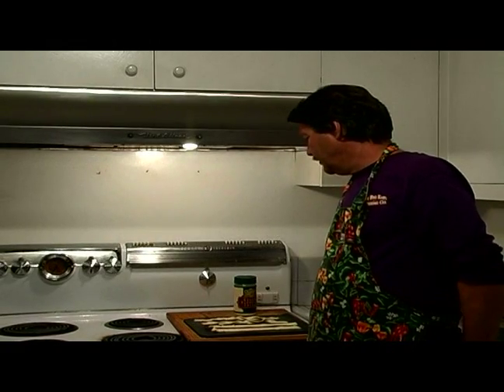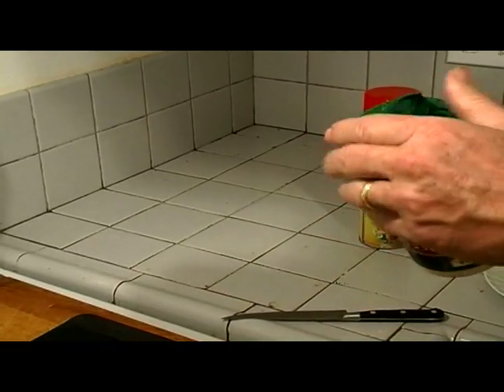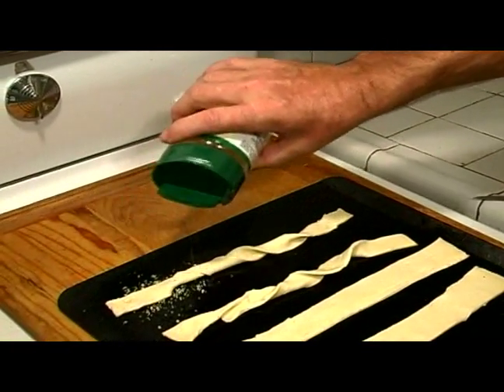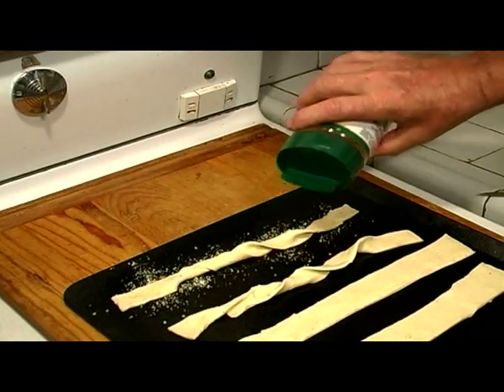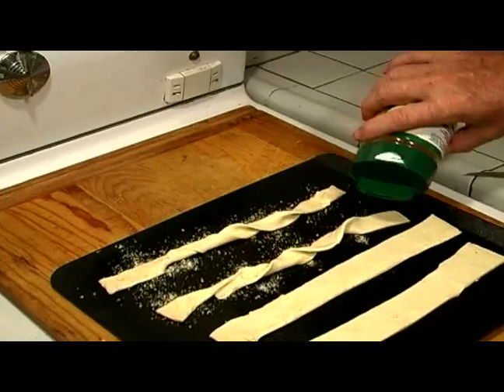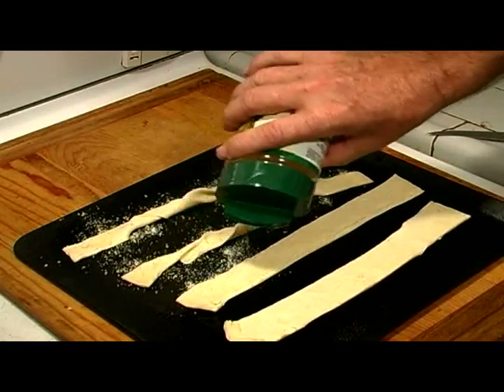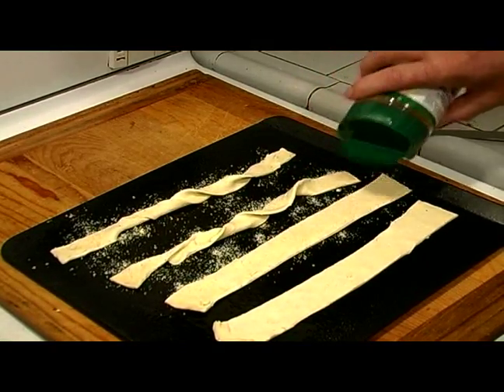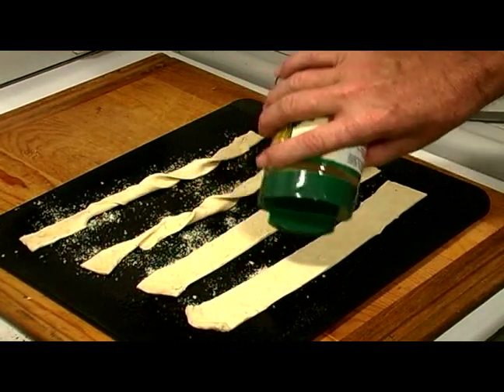Coquille St. Jacques Recipe : Add Parmesan for Coquille St. Jacques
Indulge your taste buds with scallops and mushrooms, also called Coquille St. Jacques!  Our expert teaches you how to add parmesan for this recipe in a free cooking video.

Expert: David Postada
Bio: David Postada is Chef and owner of the Big Easy Catering company in Santa Barbara, California.
Filmmaker: Diana Bacon